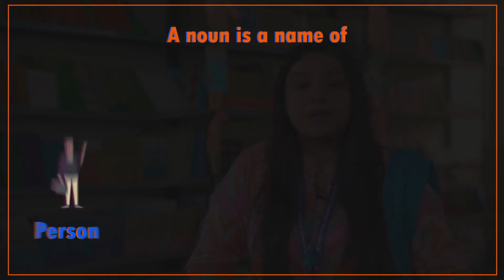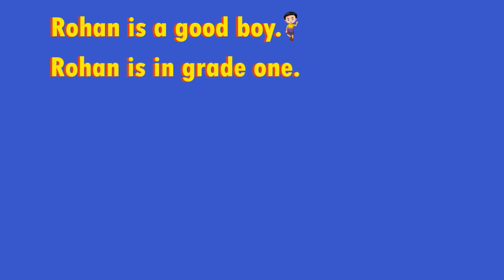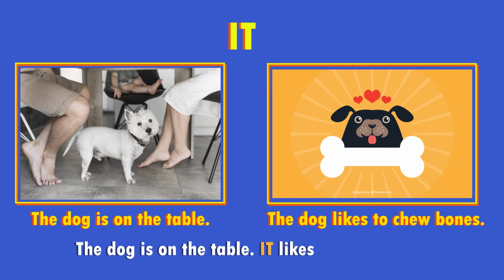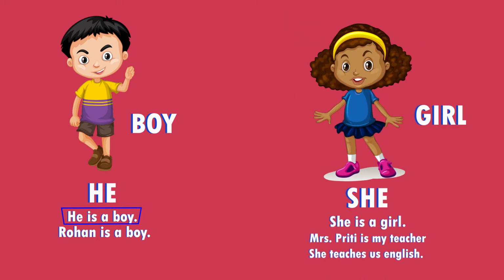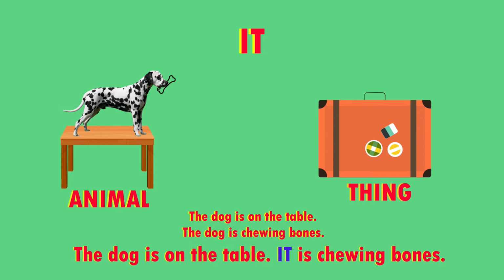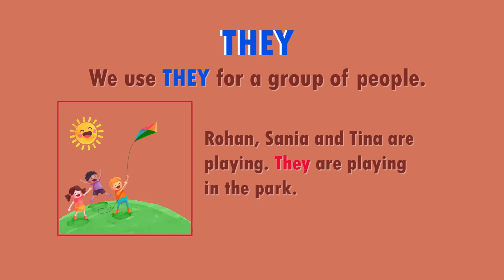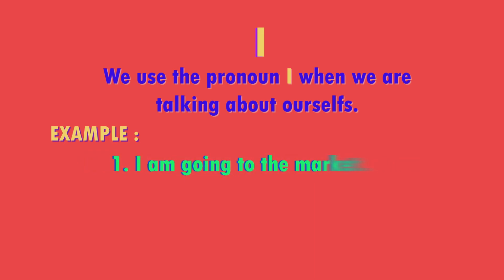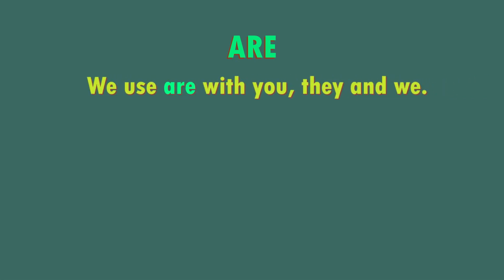Pronouns/ Animation Video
It is an Educational video for english students to learn about Pronouns? Animation content based video for motion graphics designing and video editing.
Software used: After Effects CC, Adobe premiere, Adobe Illustrator
Teacher: Ms. Nafisa Hemani, Subject: English, Standard: I,
Orchids The International School: